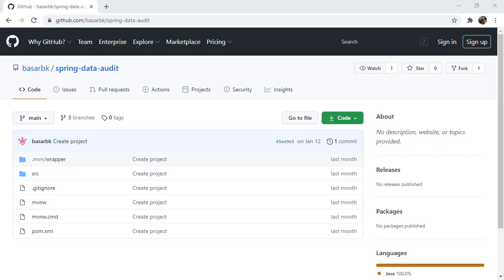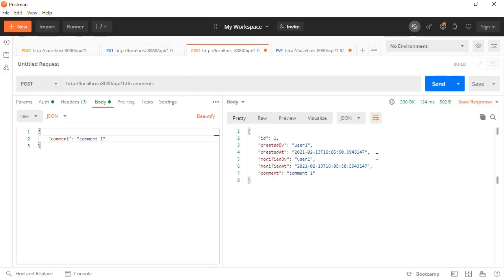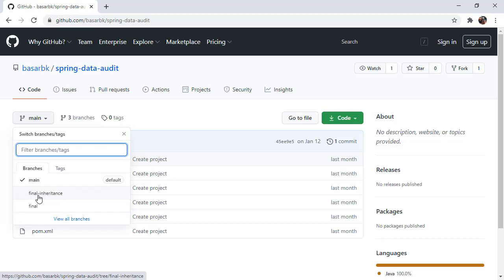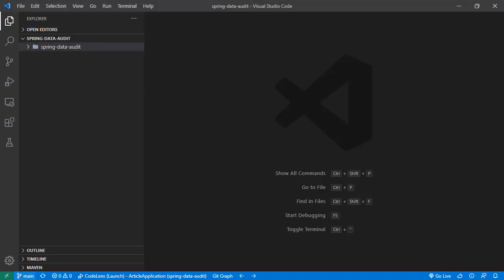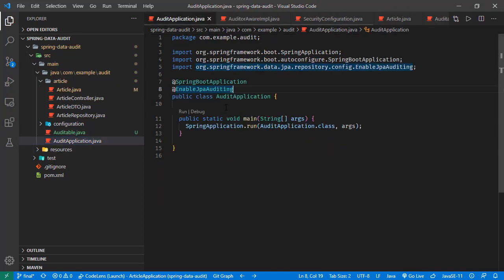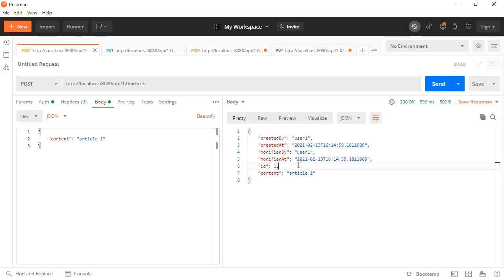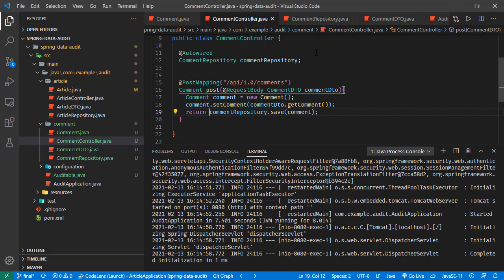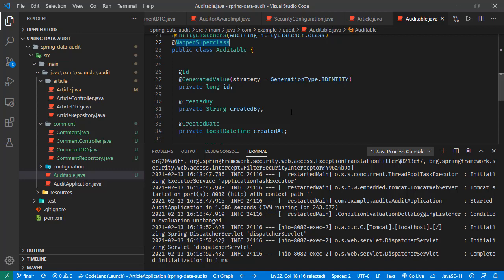JPA Inheritance with MappedSuperClass in Spring Boot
In this tutorial we will see how we can extract the repeating fields from entites to a super class. We will be moving the primary key, and the audit fields of created and modified user and time information to a class annotated with @MappedSuperClass. And we will extend that class in our entites. With this way, the fields in the parent will be added as column in the table of each entity.